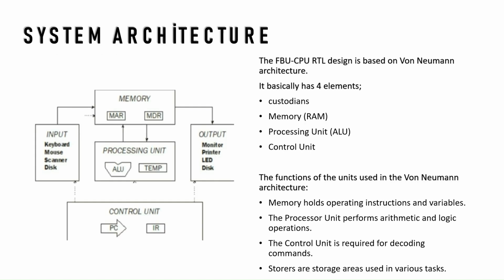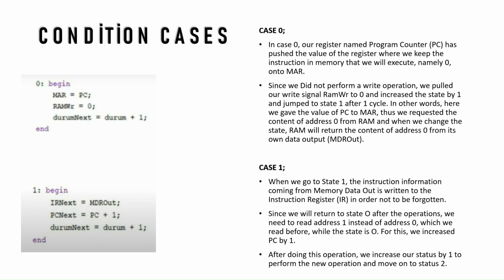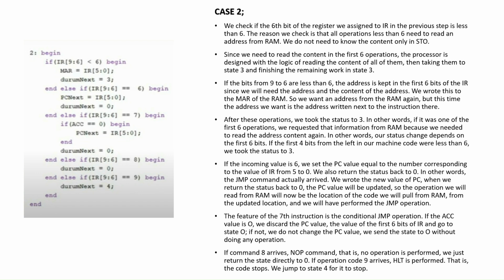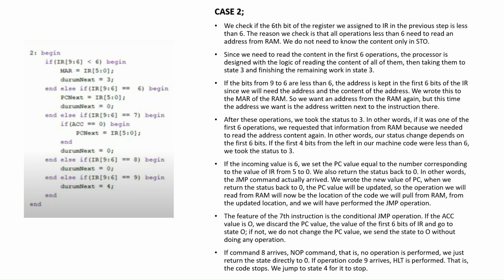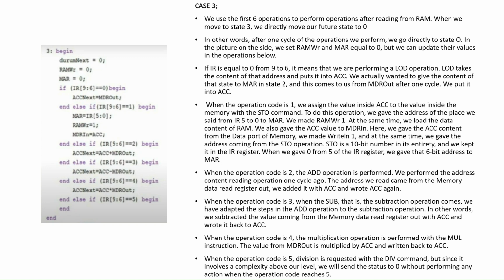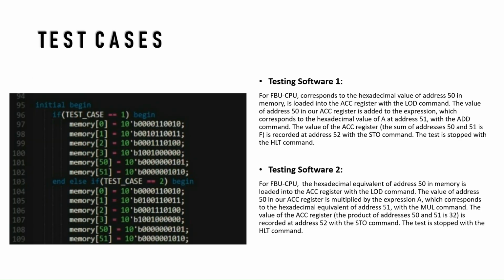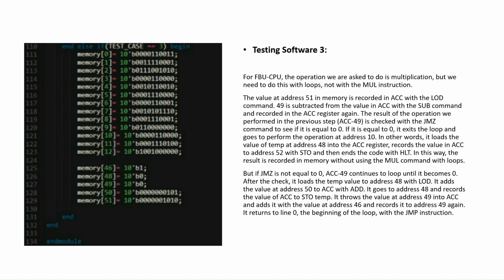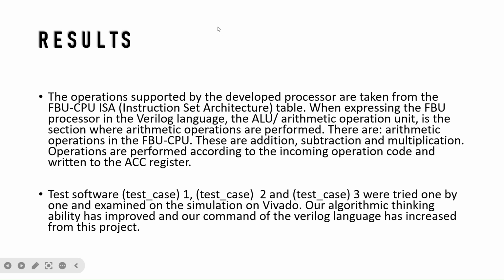FBU CPU RTL 2024